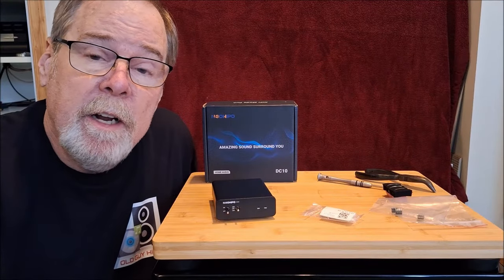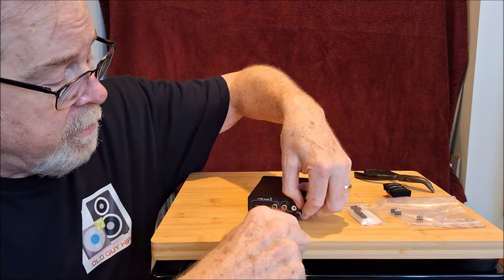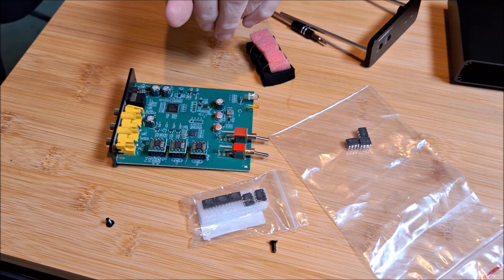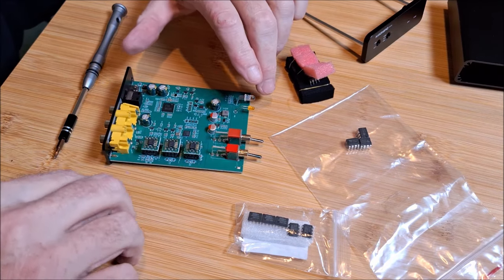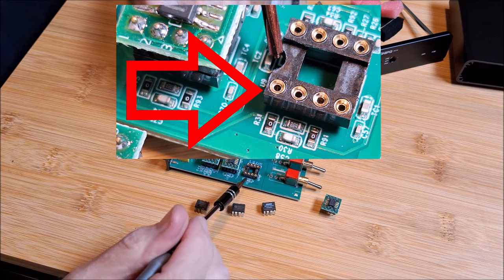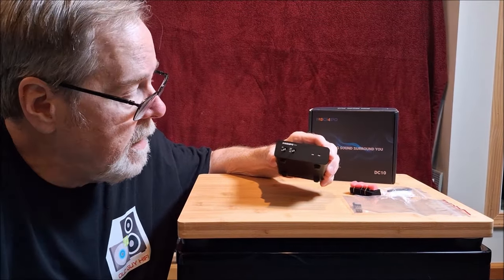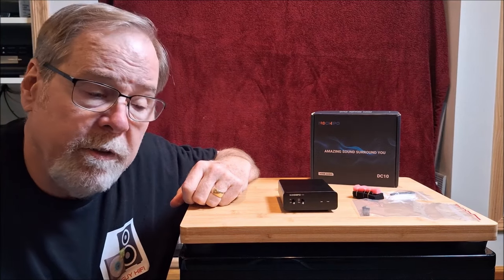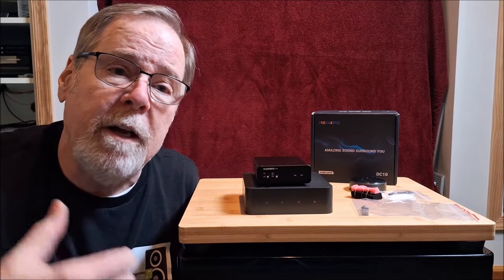An $80 DAC with Swappable Op-Amps? Neohipo fixed the price back to $80.00. Good on them.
GREAT NEWS NEOHIPO FIXED THE PRICE ISSUE. THE UNIT IS BACK TO $79.99 ON AMAZON. For $80.00 it can sound amazing especially if you swap the op-amps. Below is the list of op-amps I used as well as the op-amps the engineering staff at Neohipo recommend indicated with an asterisk. The stock op-amps do sound good but this DAC can punch way above it weight with some tasty op-amp swapping.

Op-amps I tested: Texas Instruments OPA1656 DIP8 The best choice!
Burr-Brown OPA 2604AAP Just ok.
Burr-Brown OPA  2134PA Very nice.

Neohipo's suggestions: TI NE 4560, 4558, 2068 OPA 2134 & JRCA branded 4560/4558/2068

DACs:

• S.M.S.L. SU-X